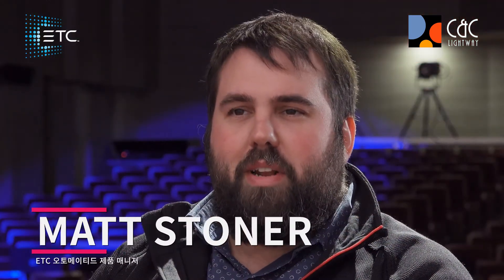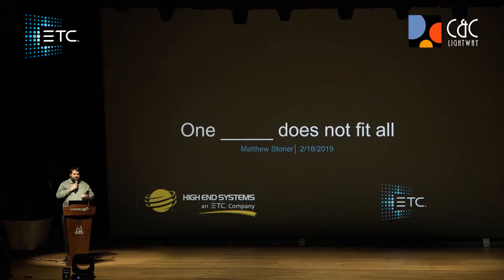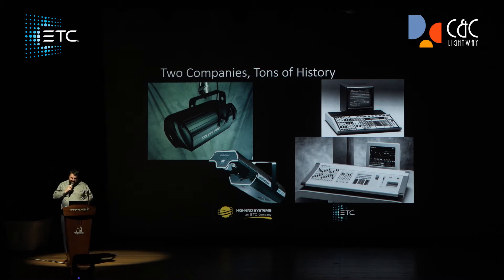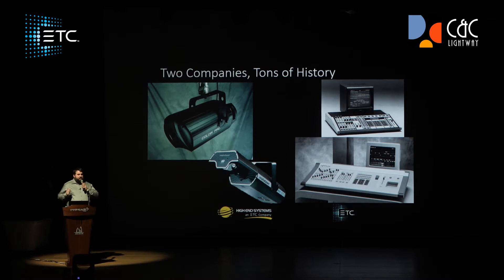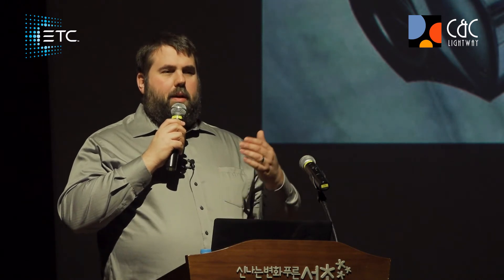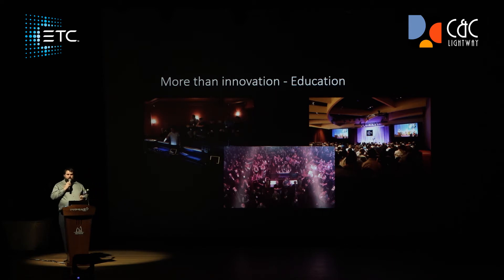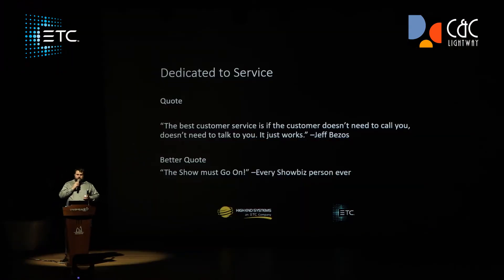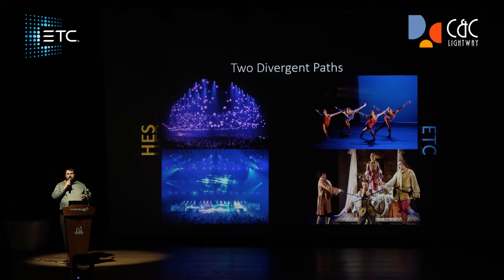2019 국제 조명 세미나. ETC사의 MATT STONER 1부.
강사: Matt Stoner / ETC 오토메이티드 제품 매니저

* 무대/방송 조명 시스템의 최신 조명 기술 소개 *

* 강연내용 *
- ETC의 첫 LED 무빙라이트 ‘Releve’외
- 공연장에 적합한 무빙라이트의 신기술과 개발방향 소개

2019년 2월 27일, 국제 조명 세미나가 개최되었습니다. 바쁘신 와중에도 찾아주신 수많은 조명산업 관계자 여러분들께 머리 숙여 감사드립니다. 빠른 속도로 발전하는 조명 기술을 습득하여 최고 수준의 조명 전문가가 되겠다는 참석자 여러분의 강한 열정을 느낄 수 있는 자리였습니다.

오전 강의를 맡아주셨던 ETC사의 오토메이티드 제품 매니저 Matt Stoner의 강의를 통해 ETC사의 첫 무빙라이트 제품은 물론, 향후 발전하게 될 공연장에 적합한 무빙라이트의 신기술을 확인해 볼 수 있었습니다.

다시 한 번 변함없는 열정을 보여주신 조명 감독님 및 조명 산업 관계자 여러분들께 깊이 감사드립니다.

** BGM **
Undeniable by Vibe Tracks